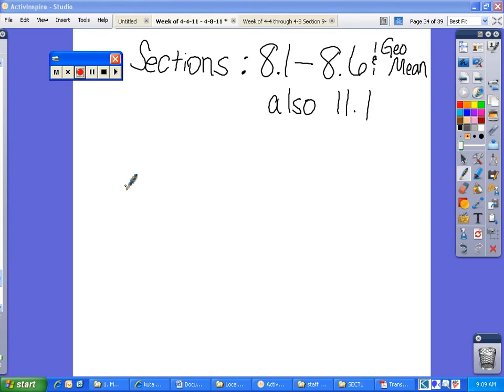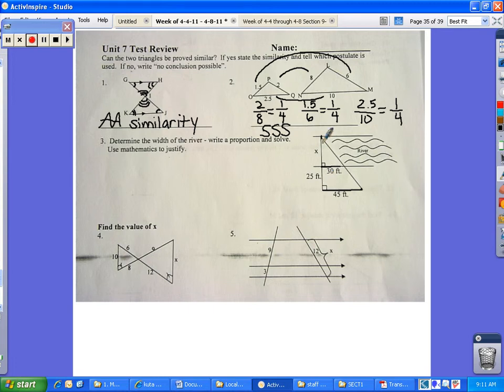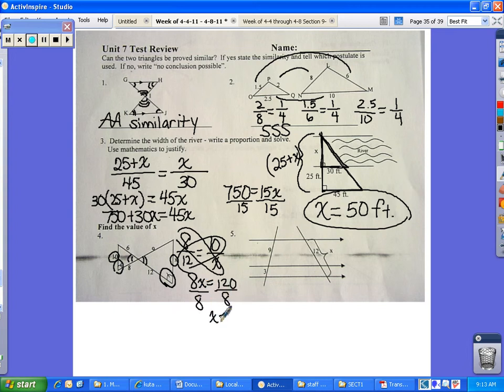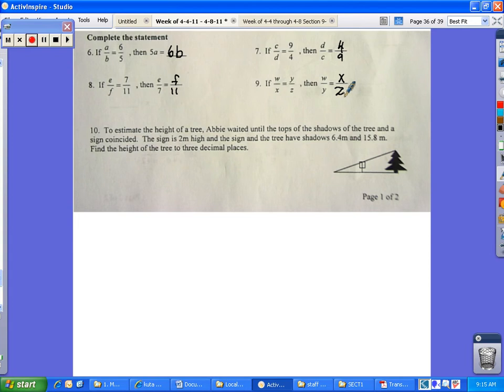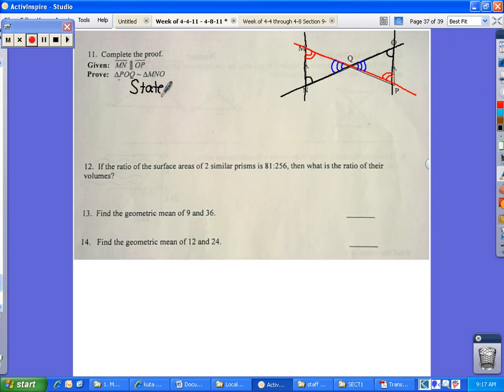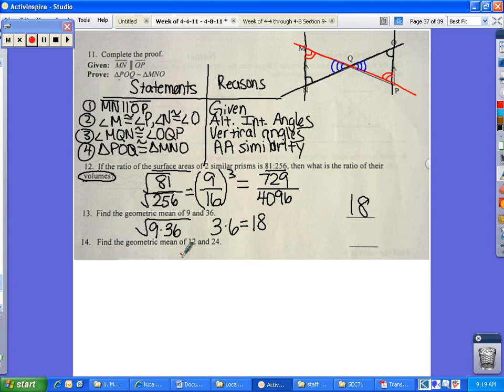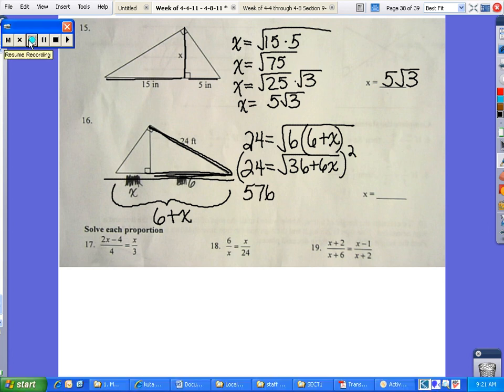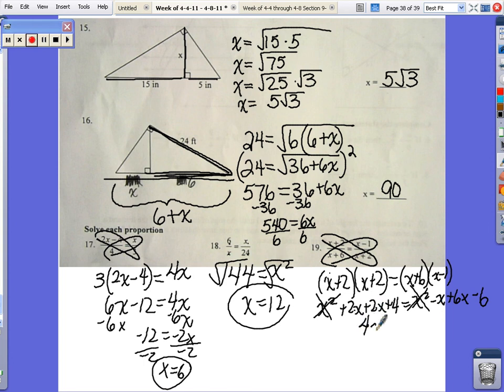Unit 7 Review Sheet